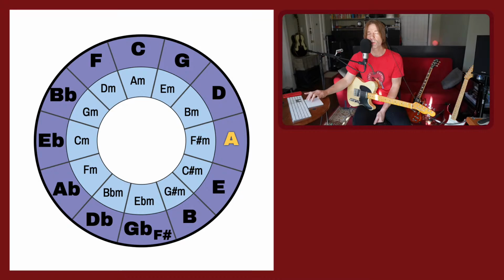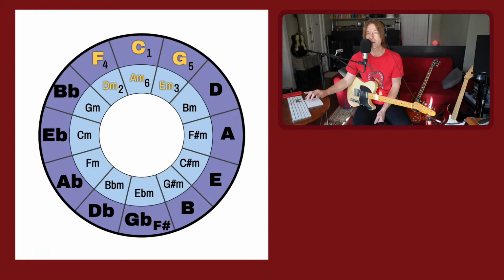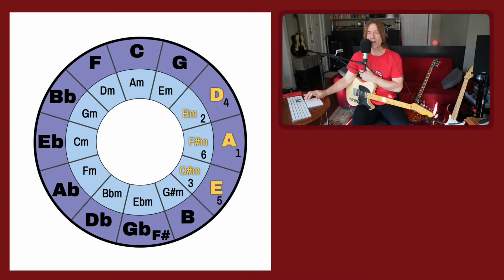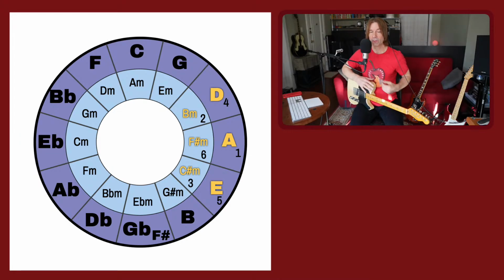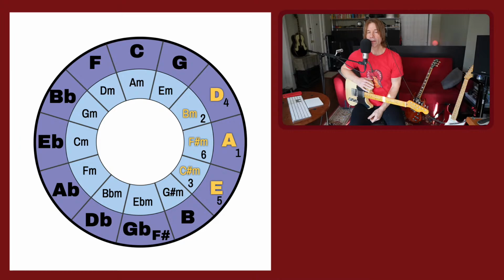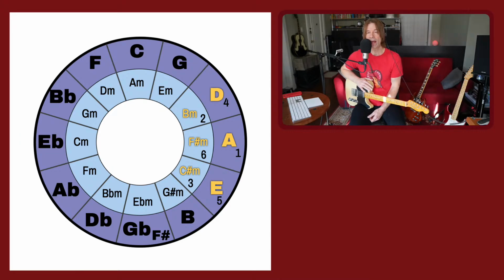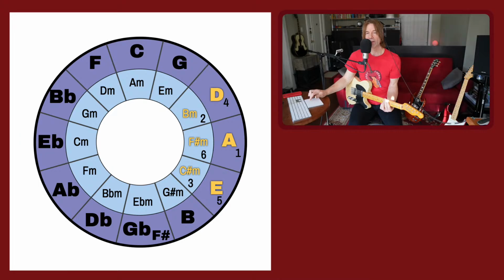5 Circle of Fifths Progressions for Improvisation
Checkout my new guitar course titled "Essential Skills’ Collection for Guitar" Now only $9.99

📒 Video Notes 📒

Hello Cherries. Welcome to LIVE Jerry Cherry Sunday episode 107. In this video I’m going to show you 5 Circle of Fifths progressions for Improvisation.

It’s very important to learn the circle of 5th. With this you can improve your understanding of music. Create chord progressions for improvisation and song writing.

⏰TIMESTAMPS ⏰

2:06 Use the Circle of Fifths to create a I IV V Chord Progressions for Improvisation
6:28 Use the Circle of Fifths to create a I iv ii V Chord Progressions for Improvisation
11:29 Use the Circle of Fifths to create a I V -III -VII Chord Progressions for Improvisation
18:21 Use the Circle of Fifths to create a i -III iv iv Chord Progressions for Improvisation
22:06 Use the Circle of Fifths to create a i -III iv  V Chord Progressions for Improvisation

What way do you like to use the circle of 5th? Thanx.

My name is Jerry Cherry. My mission is to help guitarist improve their playing, find the right gear, and take the necessary steps to become successful.

Here's the guitar gear I used in this video:
= Studio Projects B1 Vocal Condenser Microphone, Cardioid
= Sony MDR7506 Professional Large Diaphragm Headphone
= Strymon Iridium Amp and IR Cab Simulator Pedal
= BOSS TU-3 Chromatic Tuner Stompbox (TU3)
= Boss BD-2 Blues Driver Guitar Effects Pedal
= Hotone Skyline Golden Touch Overdrive Effect Pedal
= Boss DD-7 Digital Delay Pedal
= BOSS, 1/4-Inch Straight Metal Momentary Unlatch-Type Footswitch (FS-5U)
= BOSS Loop Station – (RC-5)
= BOSS Dual Footswitch (FS-7)
= Disaster Area Designs DMC.micro PRO Midi Pedal
= Truetone 1 SPOT Slim 9V DC Adapter
= Alabs 9V DC 5 Ways Daisy Chain Power Supply Cable Splitter
= Fender 70th Anniversary Broadcaster MN Blackguard Blonde w/Hardshell Case
= MXR Booster Mini Guitar Effects Pedal (M293)